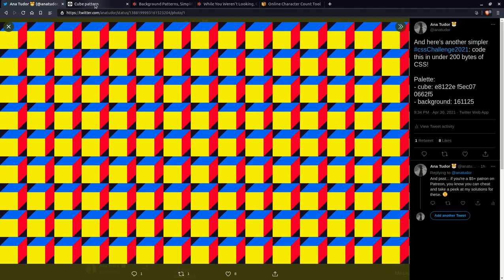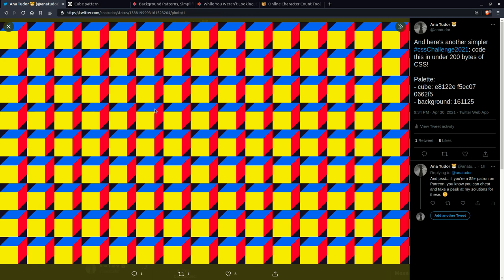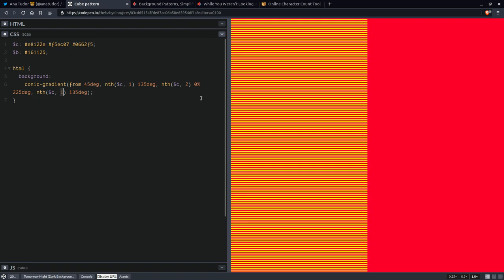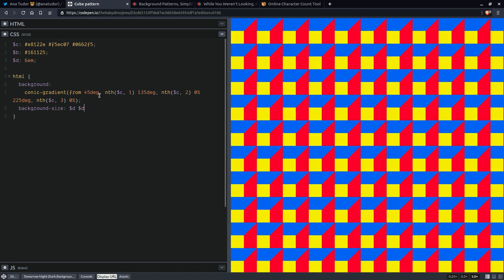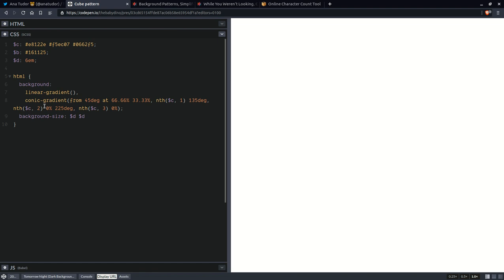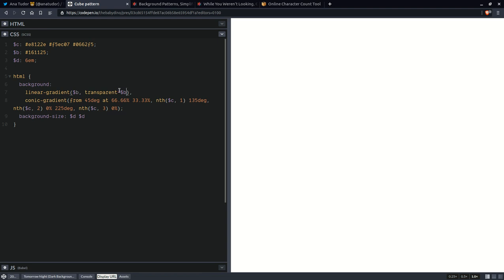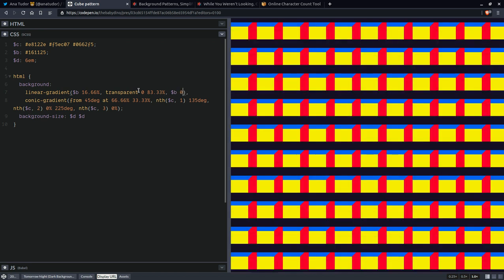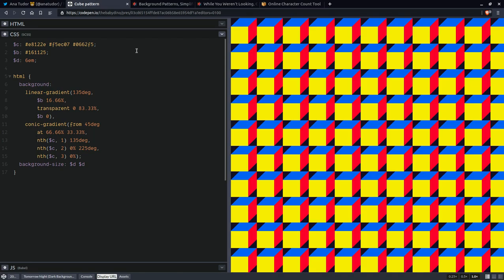Pure CSS minimal cubes pattern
Solution to this challenge - check out replies for more possible solutions!